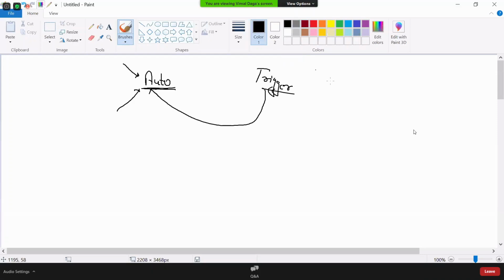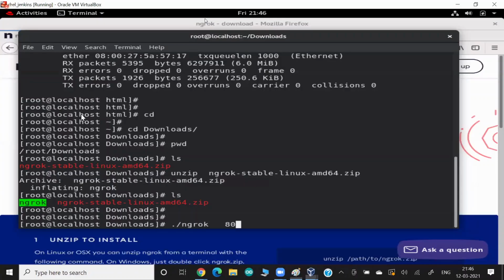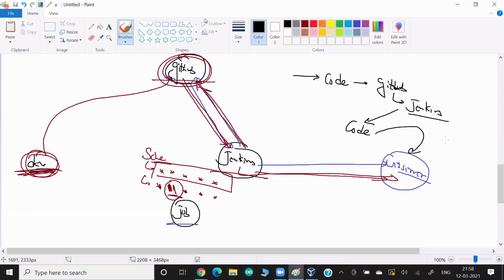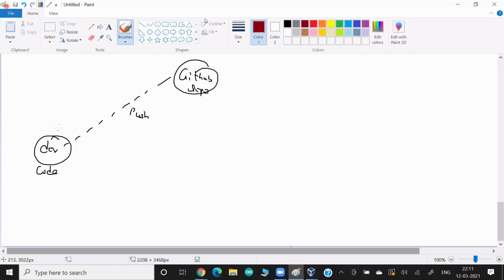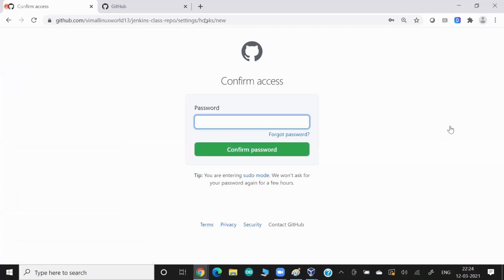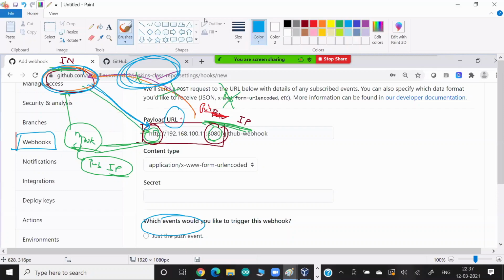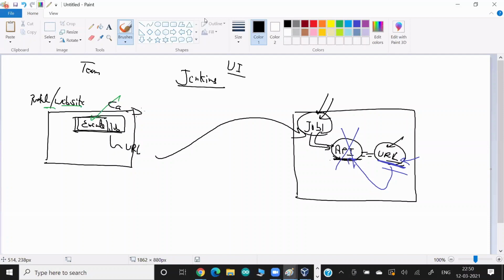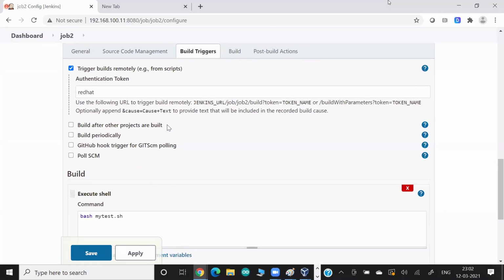Jenkins #4 | Complete Jenkins Series